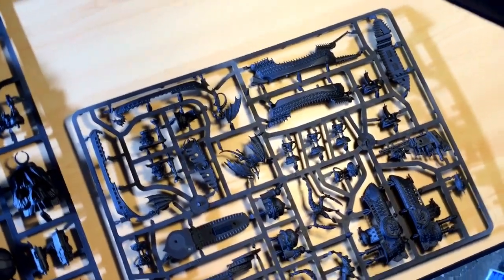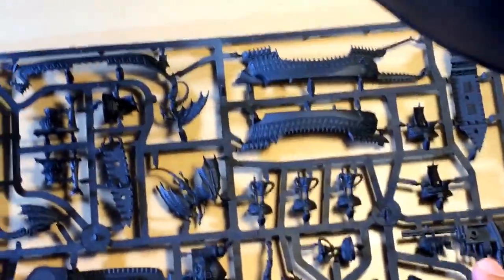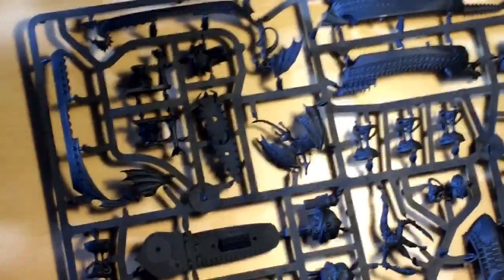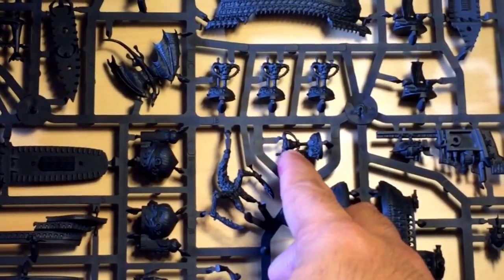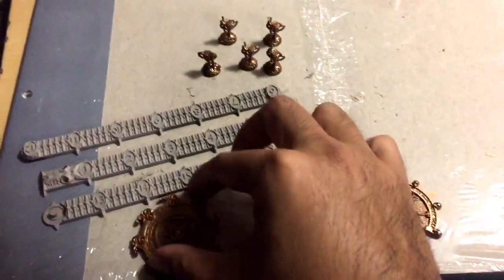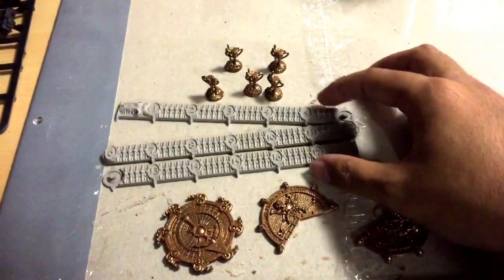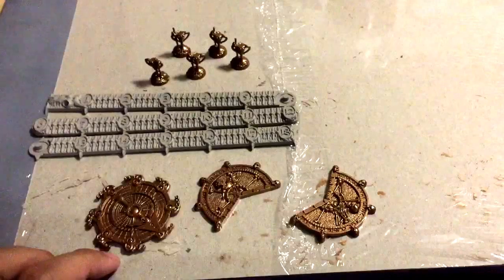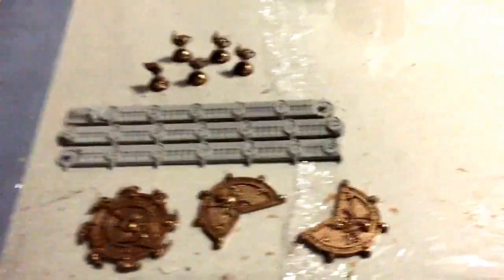Let's Paint Dreadfleet - Part 1 - Single Colored Pieces